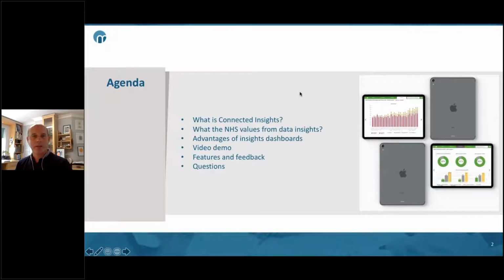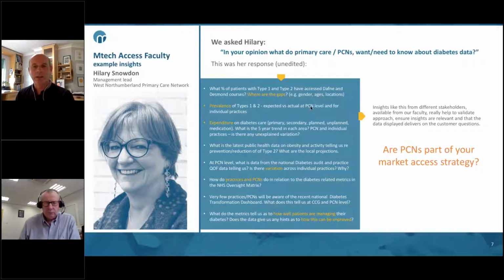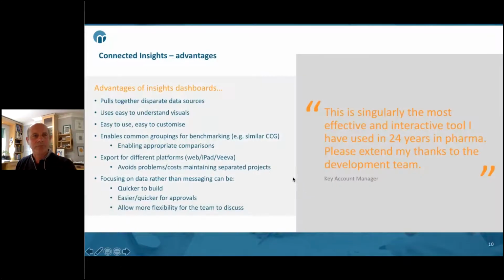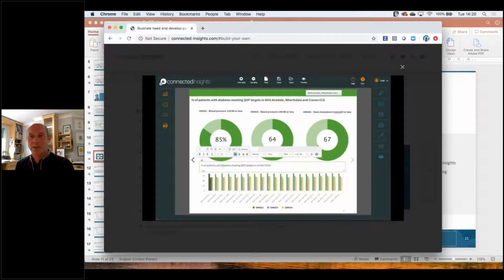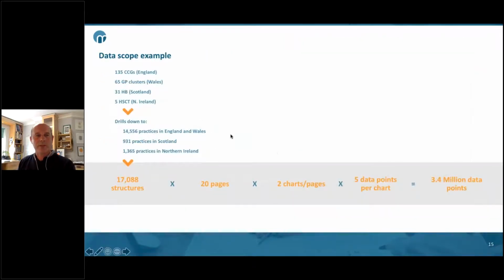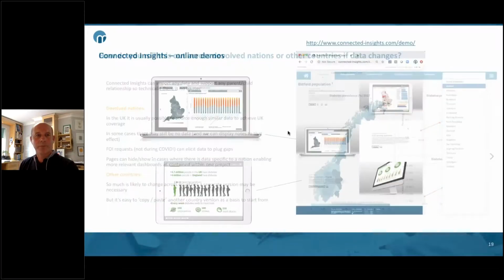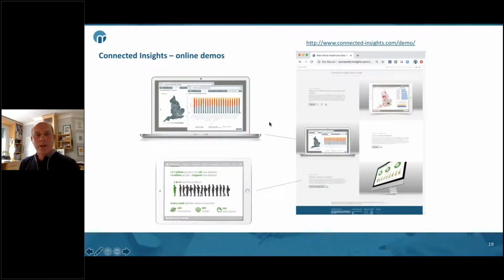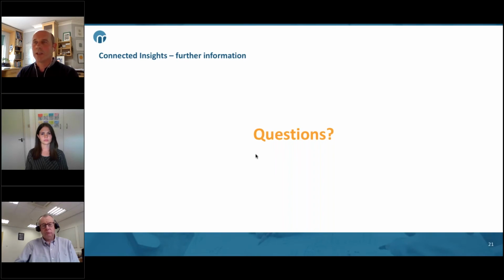Connected Insights – A game changer for engaging with HCPs and payers – Live demo and discussion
Are you looking for new ways to engage with healthcare professionals (HCPs)? Our Connected Insights dashboard can help you to build relationships with HCPs and decision makers, through meaningful engagements. In this live demo and discussion Iain Shield (Digital Value Communication Consultant) and David Thorne (Director - NHS Insights & Interaction) show you how our Connected Insights dashboards can be used in virtual and live presentations – as well as in pre-call planning - to engage with HCPs and payers.

This was presented as a live webinar on Tuesday 7th July 2020.